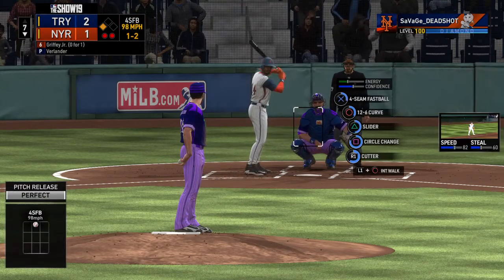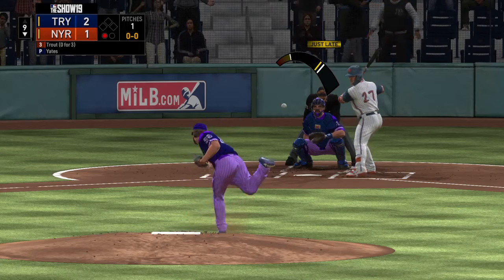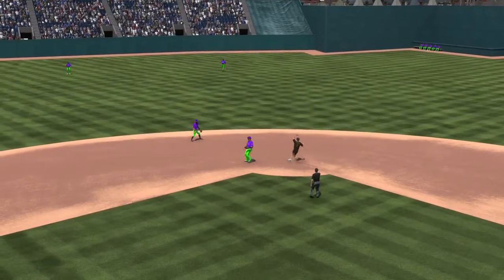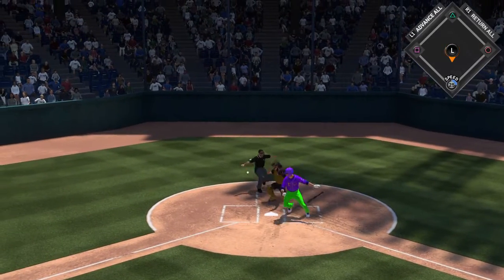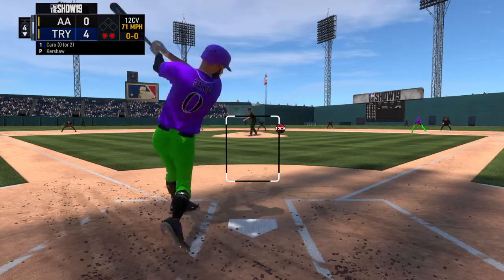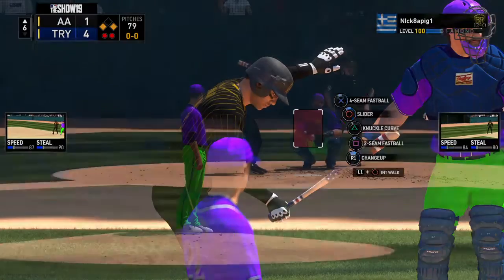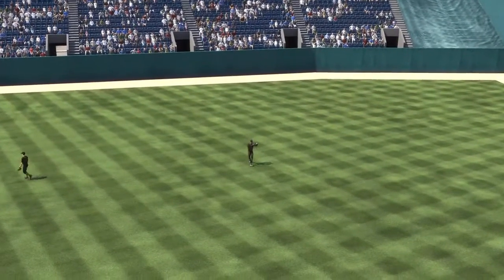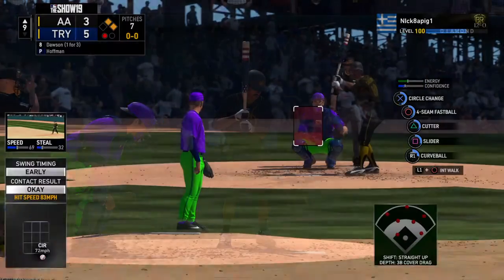W against 100 diamond 12-0 Battle Royal player